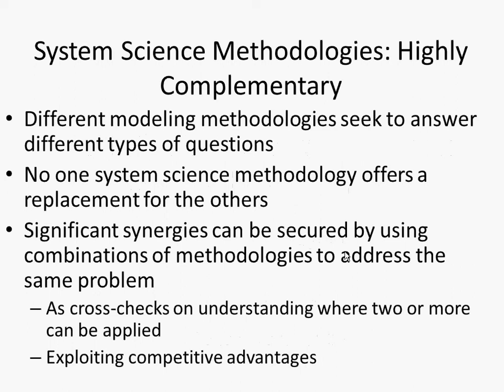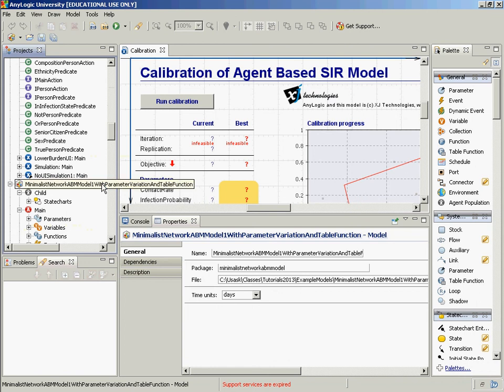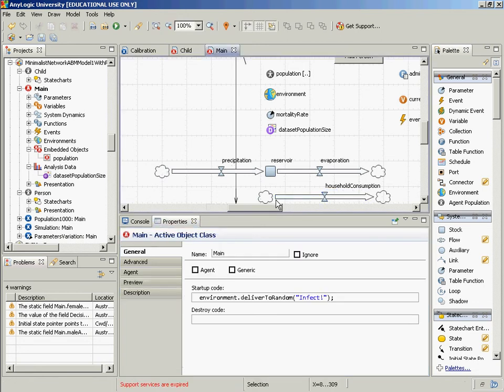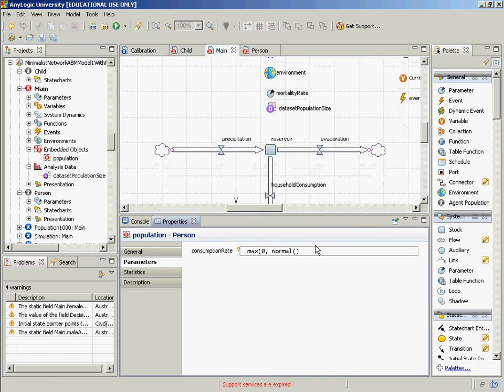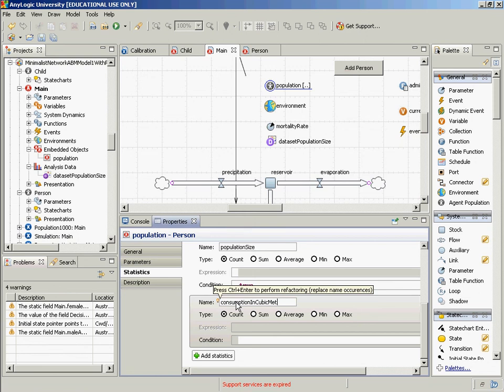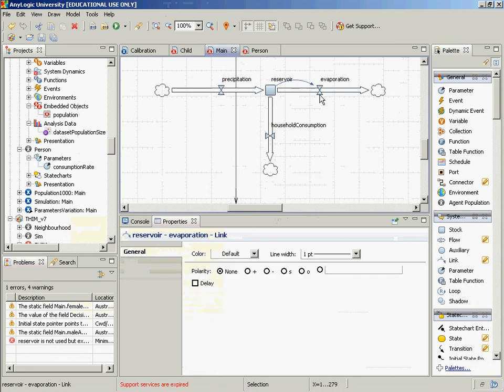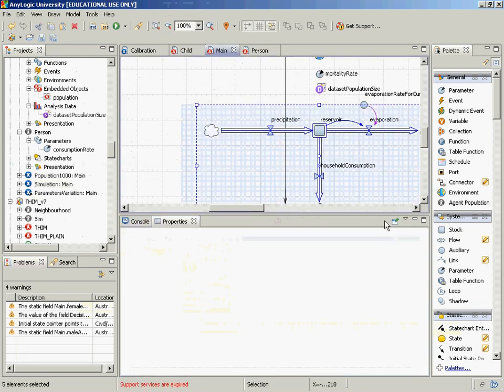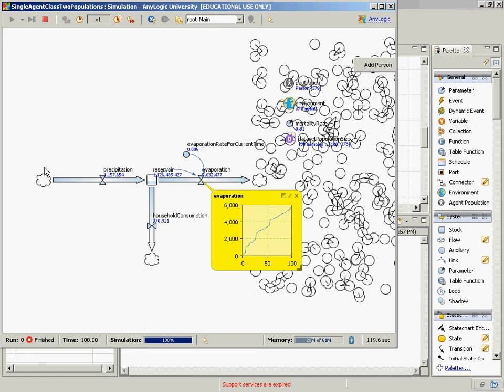2013 12 3 Comments on Water Resource Modeling